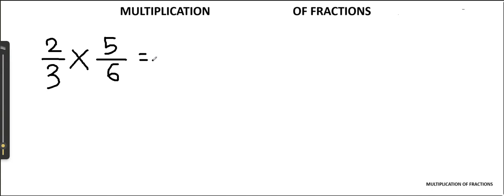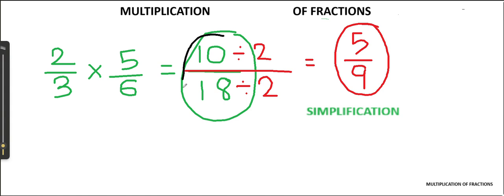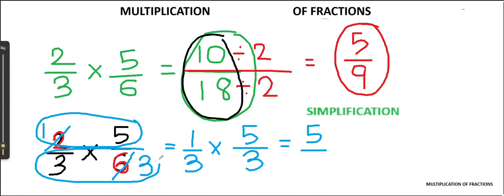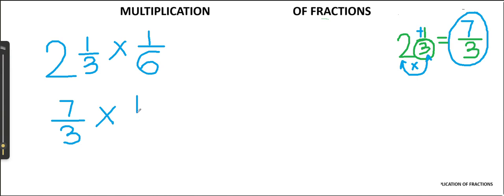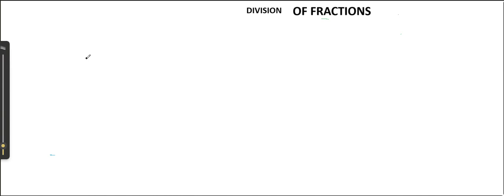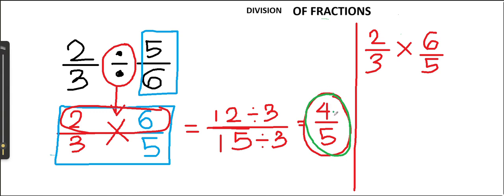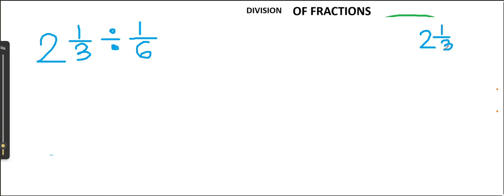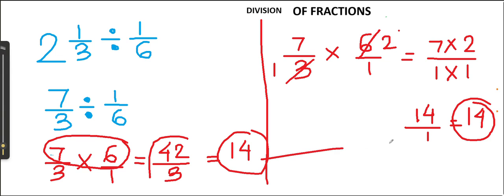MULTIPLICATION AND DIVISION OF FRACTIONS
1. MULTIPLICATION OF FRACTIONS USING PROPER FRACTIONS
2. MULTIPLICATION OF FRACTIONS AFTER CONVERTING MIXED FRACTION TO IMPROPER FRACTION.
3. DIVISION OF FRACTIONS USING PROPER FRACTIONS
4. DIVISION OF FRACTIONS AFTER CONVERTING MIXED FRACTION TO IMPROPER FRACTION.
5. SIMPLIFICATION OF FRACTIONS